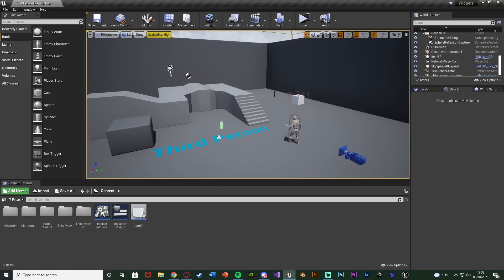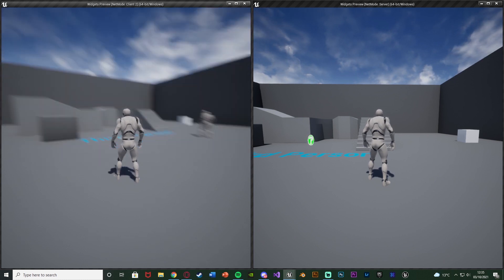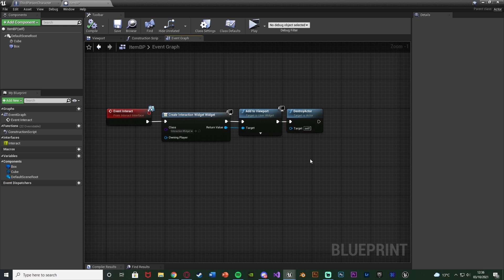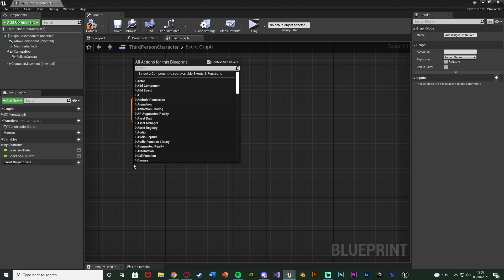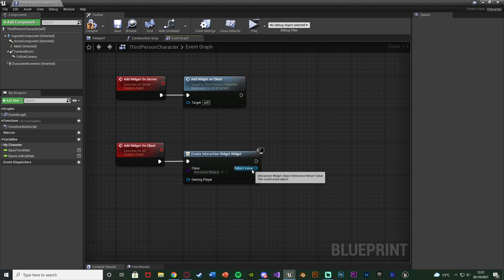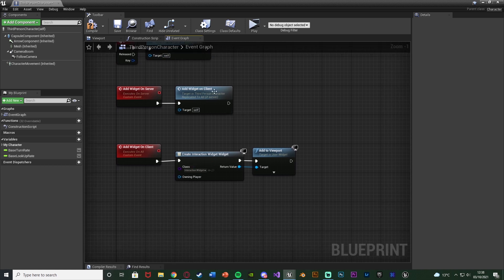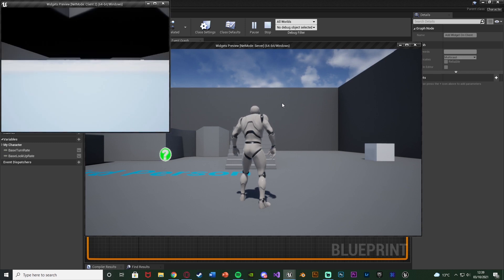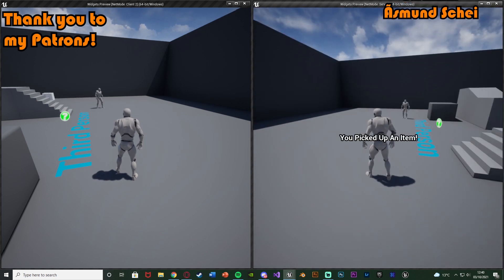Multiplayer Widgets On One Or All Screens | Replication - Unreal Engine Tutorial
Hey guys, in today's video, I'm going to be showing you how to replicate user widgets. This means you can display a widget on one players screen, or everyone's screen.

00:00 - Intro
00:18 - Overview
01:07 - Tutorial
04:54 - Final Overview
05:09 - Outro